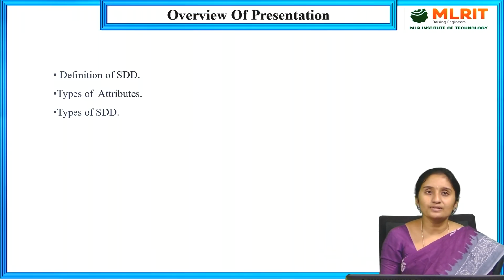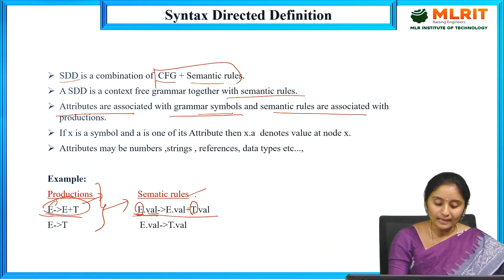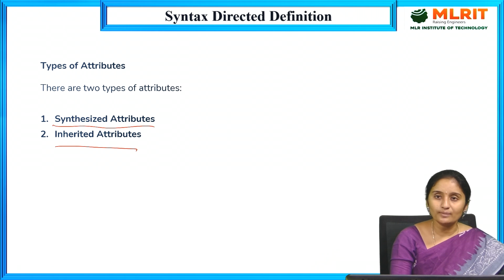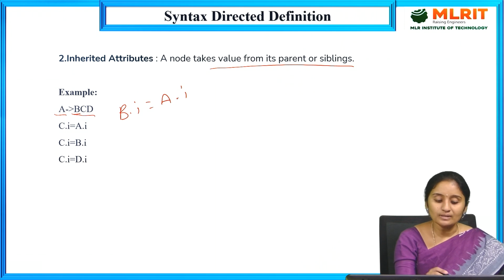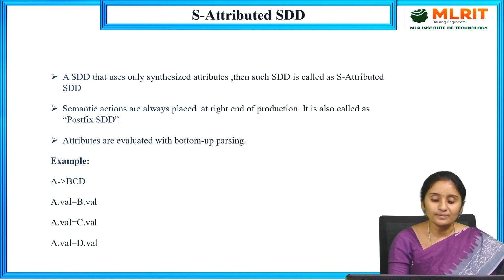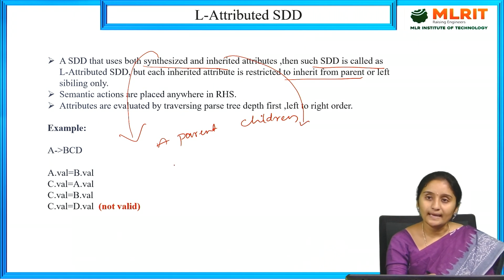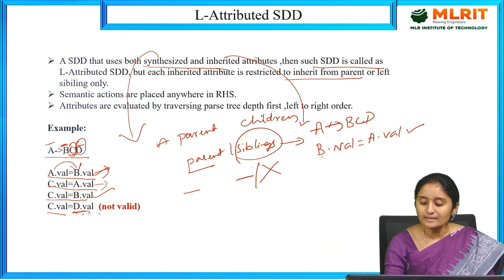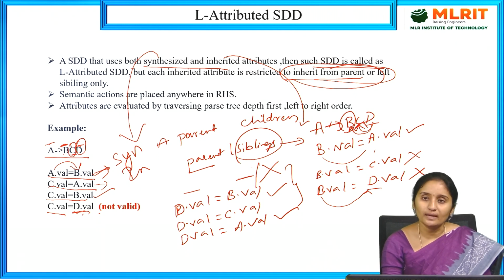LEC32|Automata & Compiler Design | Syntax Directed Definition by Mrs. D. Sravanthi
Assistant Professor,
Hyderabad.